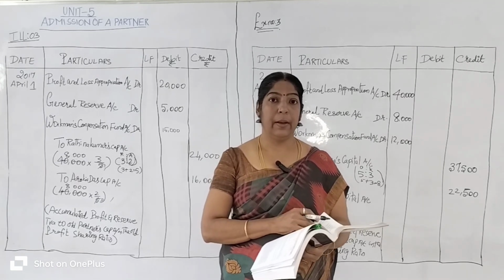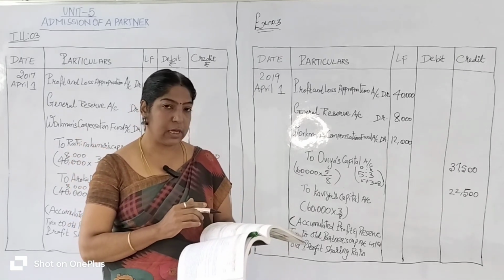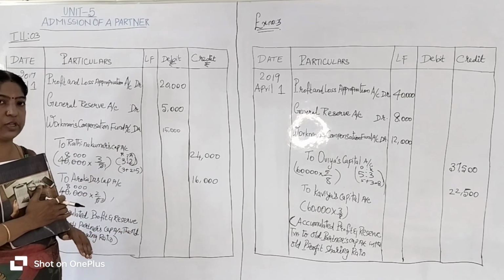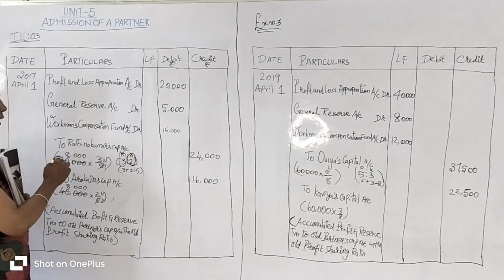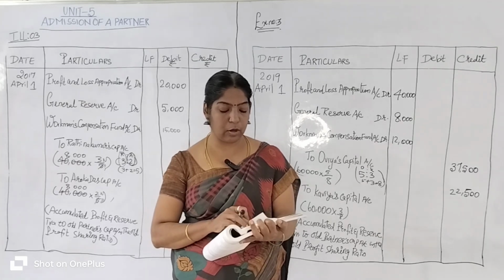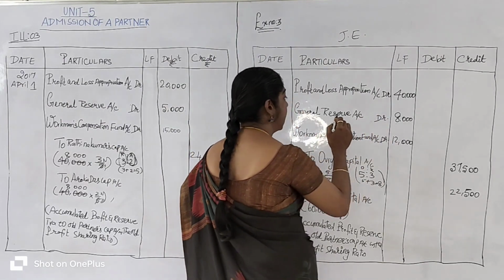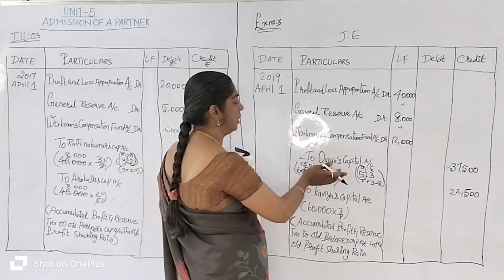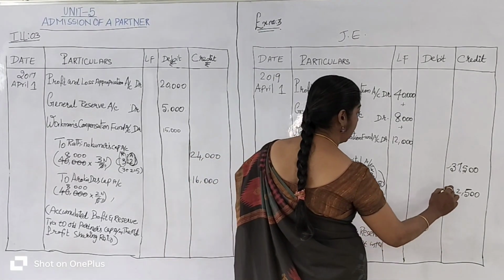12TH STD ACCOUNTANCY TEACHER-5 ADMISSION OF A PARTNER ILLUSTRATION-3 AND EXERCISE-3 IN ENGLISH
12TH STD ACCOUNTANCY TEACHER-5 ADMISSION OF A PARTNER ILLUSTRATION-3 AND EXERCISE-3 IN ENGLISH